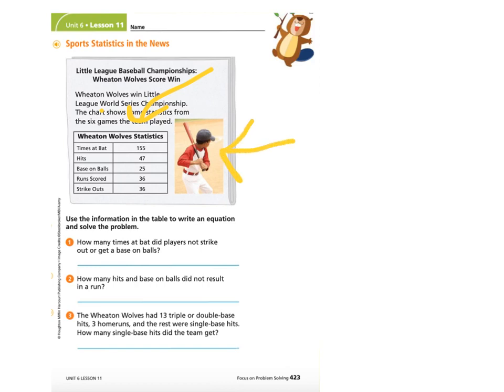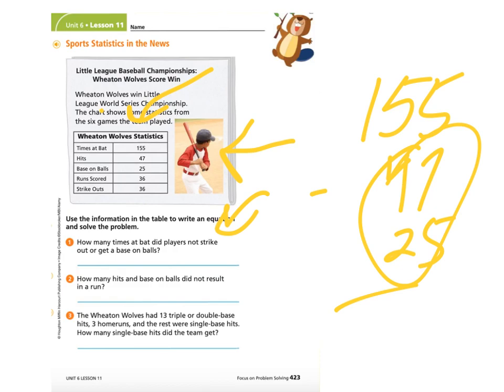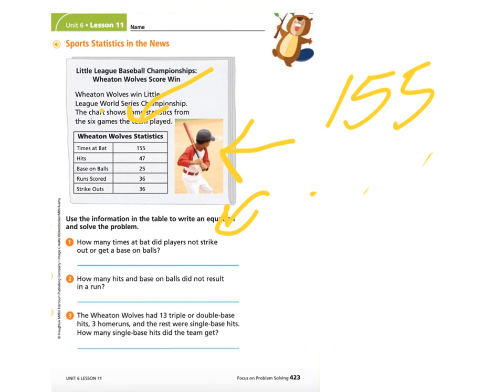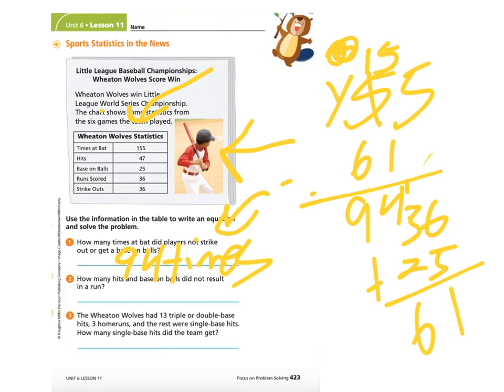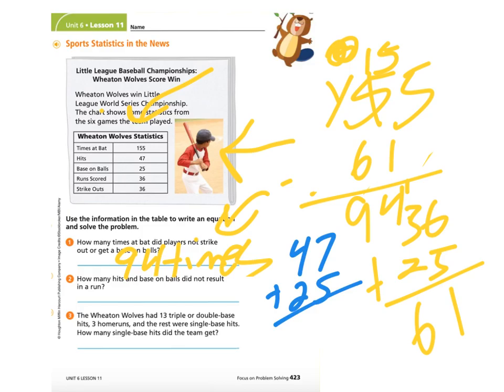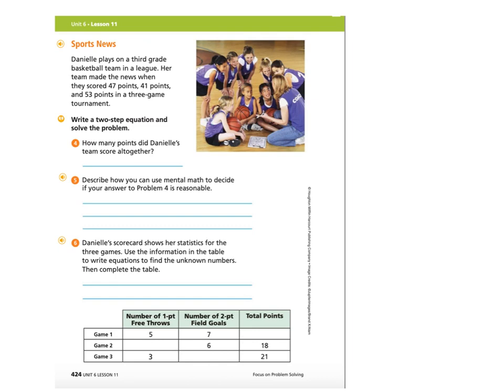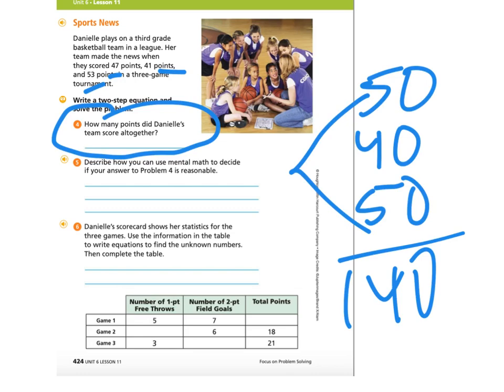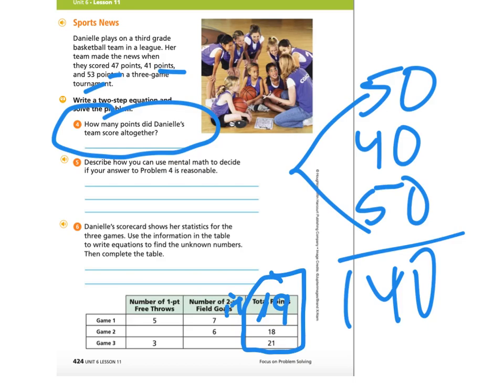Lesson 11 with Mr. Gus